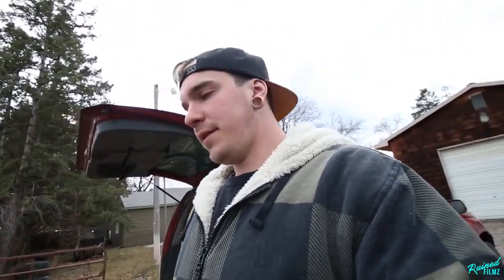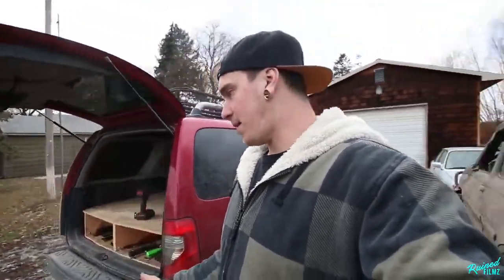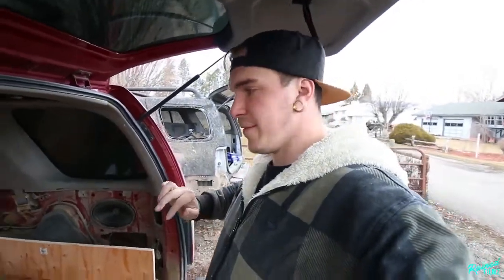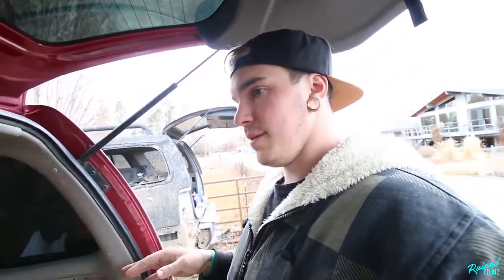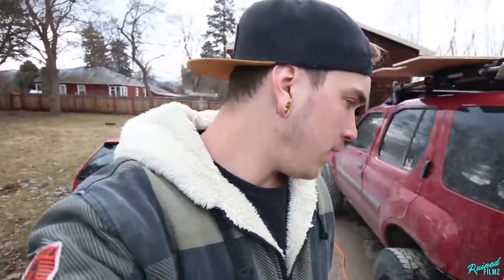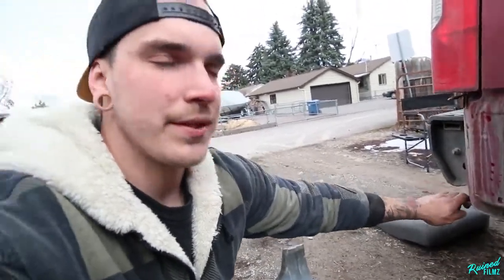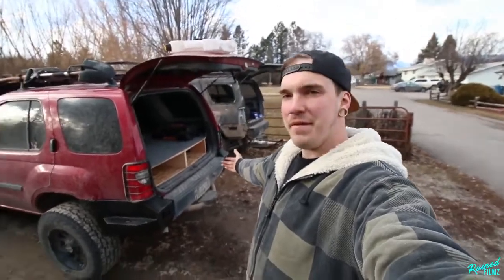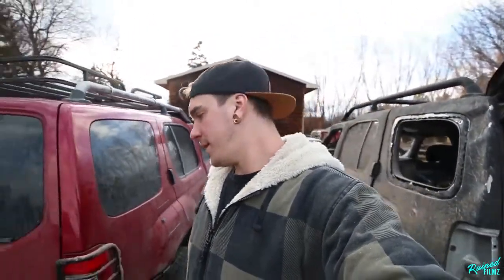Installing new full metal rear bumper caps on the overland xterra!!!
today we refurbishing these full metal replacement rear bumper caps from PP engineering and getting them install on the Xterra for some rear protection armorer.